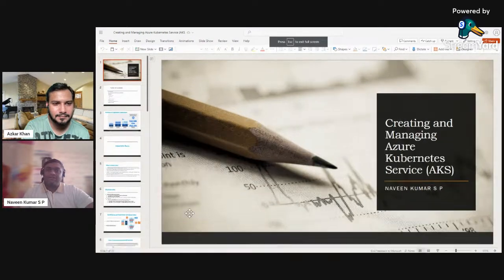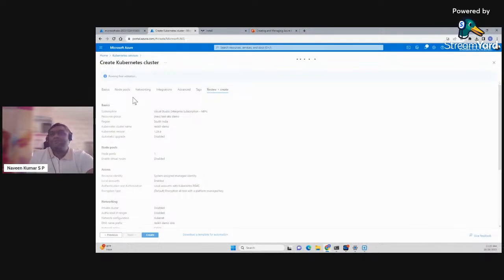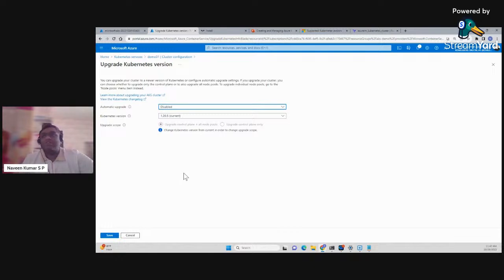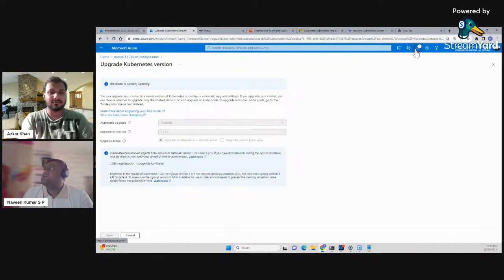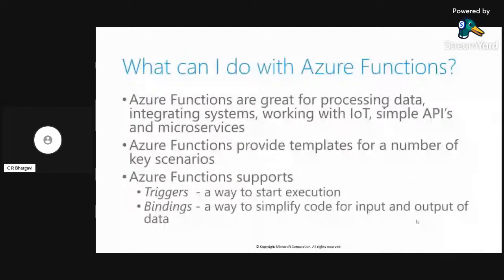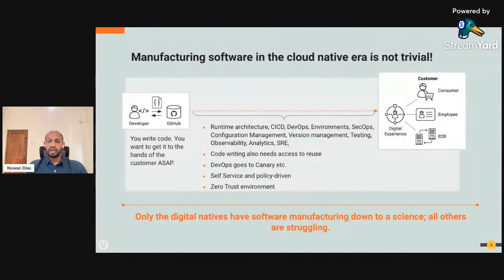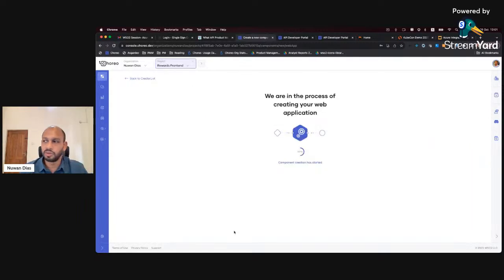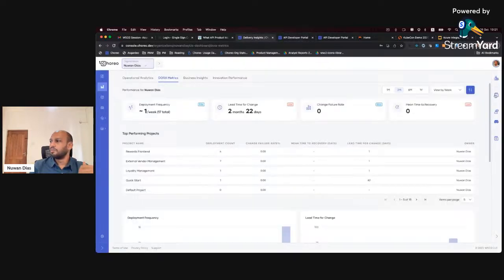Azure Integration Day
Azure Integration Day, is a dedicated event designed to explore the power of seamless integration on Microsoft Azure. This event is a unique opportunity to delve into the world of integration and discover how Azure's services can elevate your organization's digital capabilities with Choreo.

Choreo is an innovative service orchestration platform designed to simplify and streamline the management of microservices interactions. It empowers organizations to choreograph and coordinate their microservices seamlessly, enabling the creation of complex and powerful applications with ease.